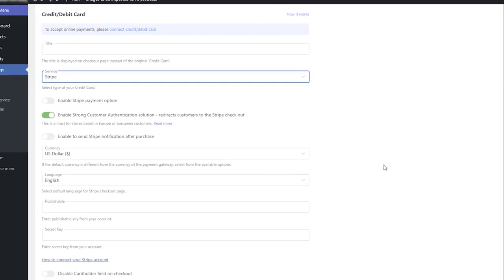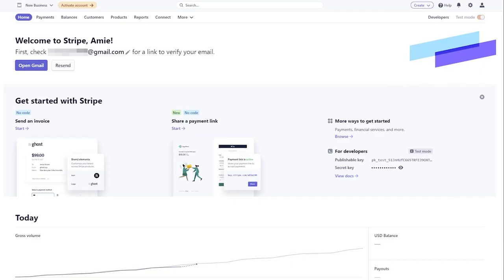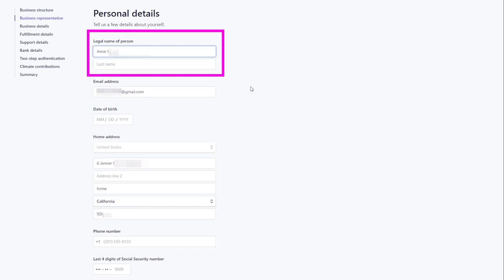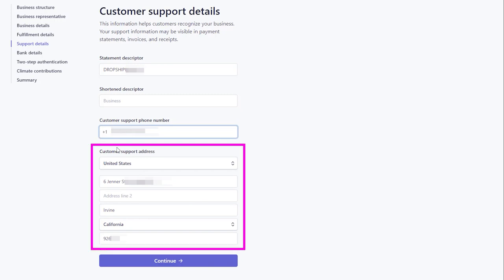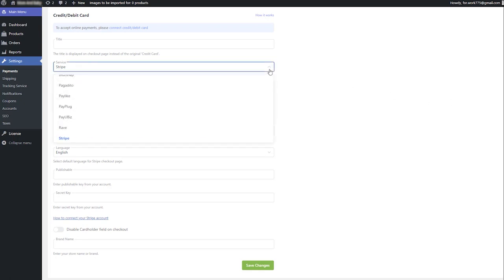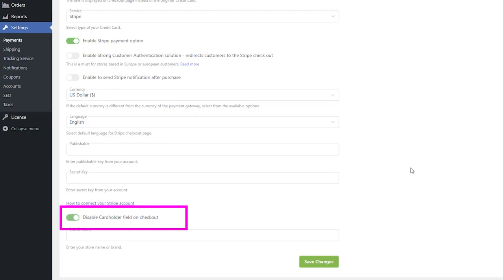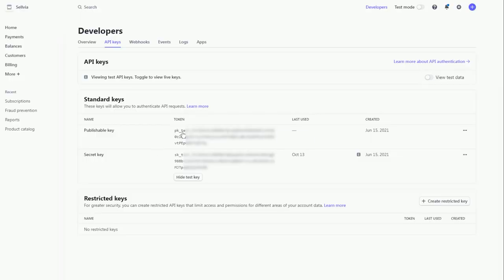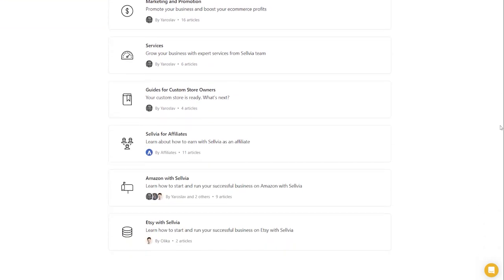Connecting STRIPE account | Sellvia platform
This video shows the process of connecting a Stripe account to your Sellvia store.